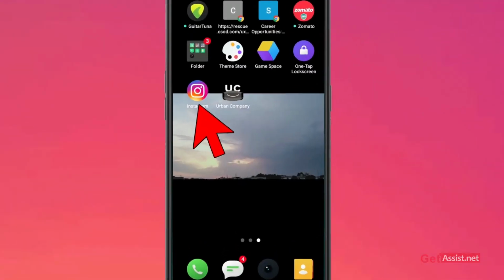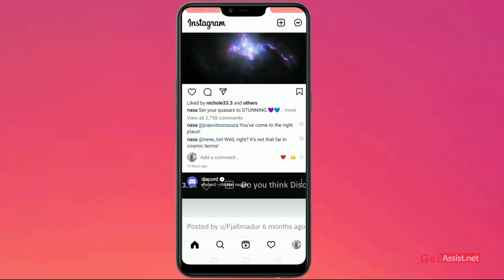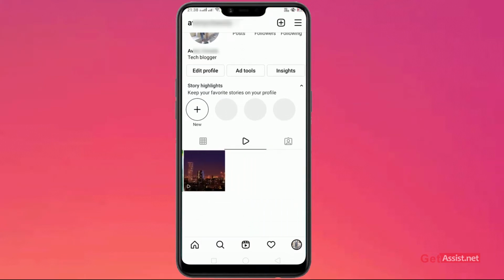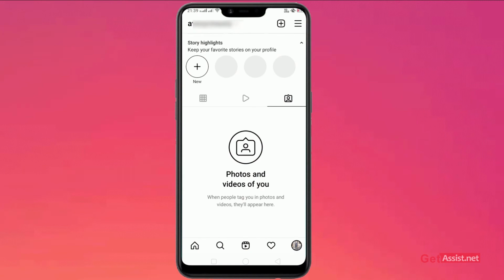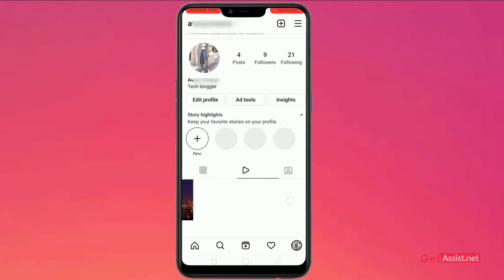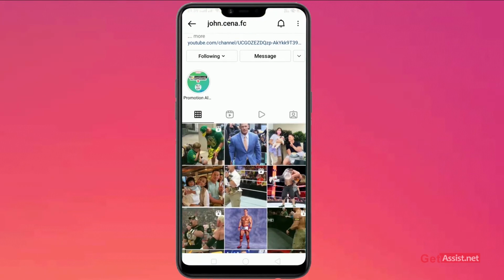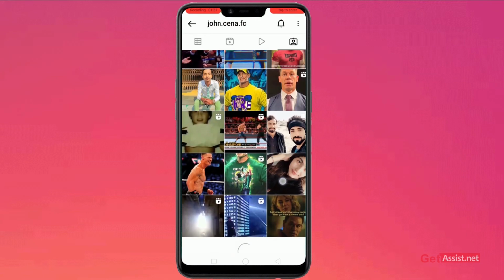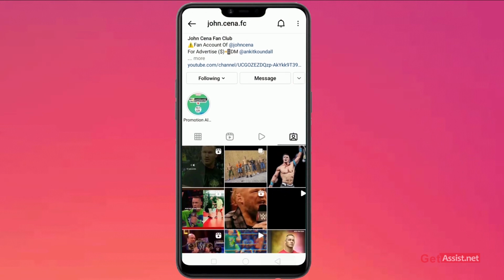How to See Who Tagged you on Instagram? Know if Someone Tagged You on Instagram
If you want to see who tagged you on Instagram, watch this video till the end, as I have showed you how to do that step by step. By the end of the video, you will be able to check who tagged you in their pictures or videos on Instagram.